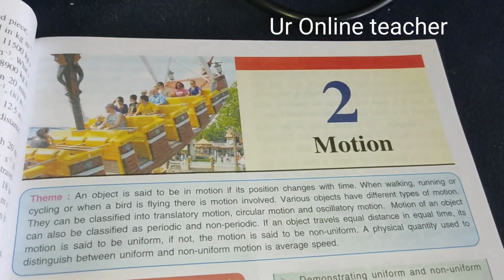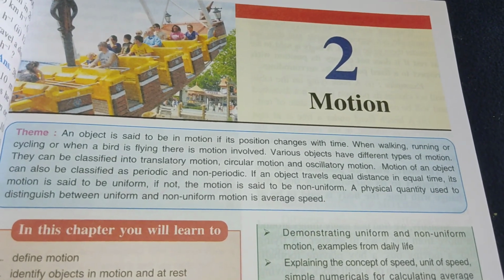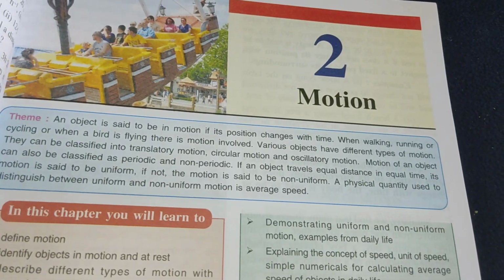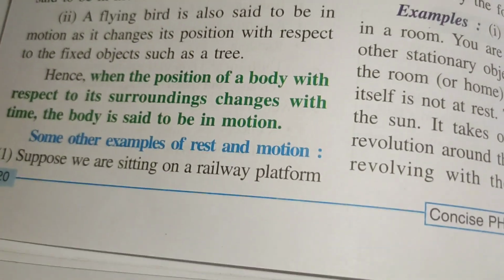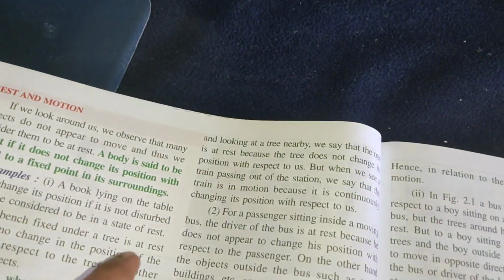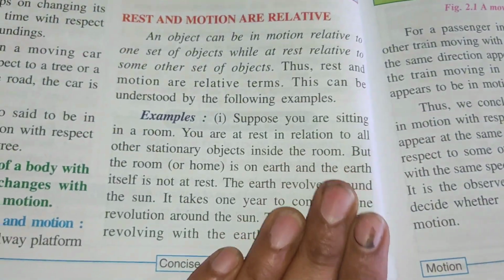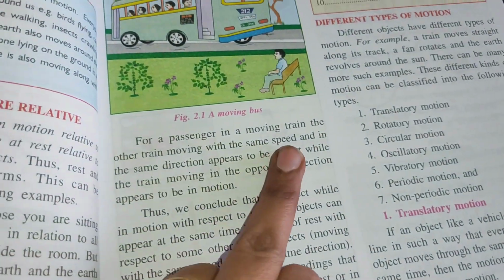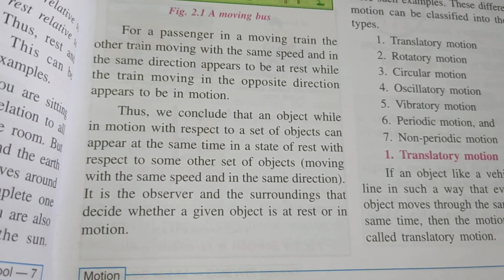Motion / physics / Class7 / icseboard /part 1